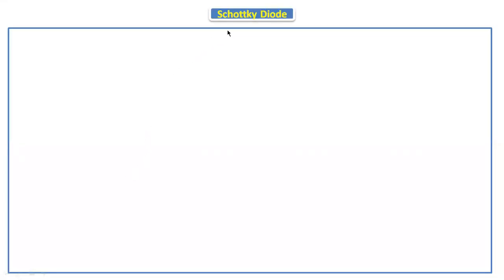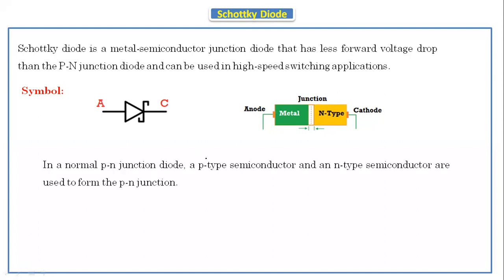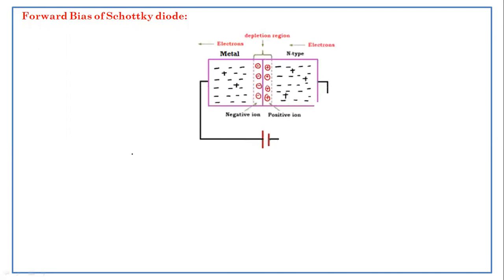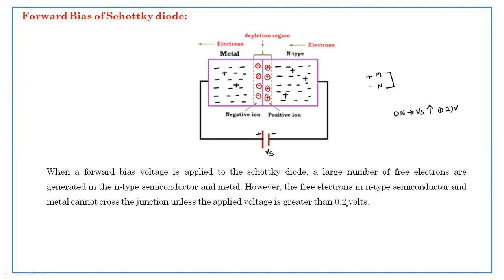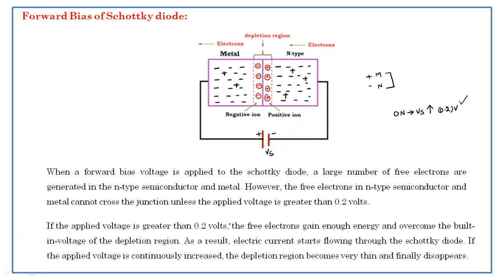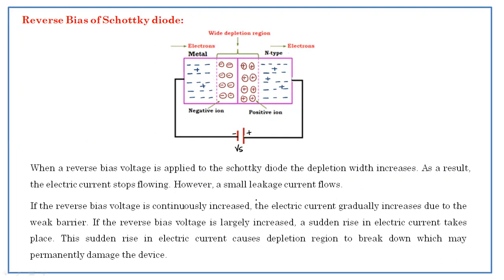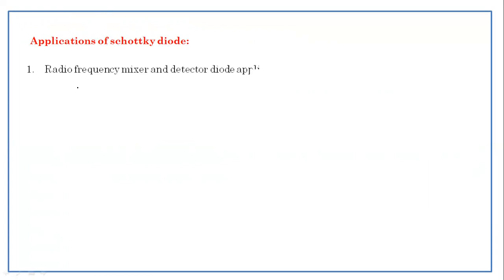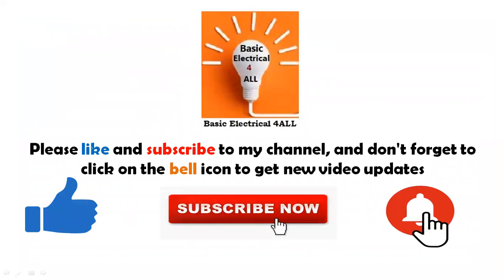47.Schottky Diode | V-I Characteristics | Special Purpose Devices | BEEE | JNTU | Autonomous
Schottky Diode | V-I Characteristics | Special Purpose Devices | BEEE | Basic Electrical and Electronics Engineering